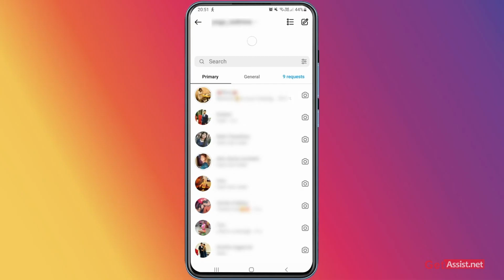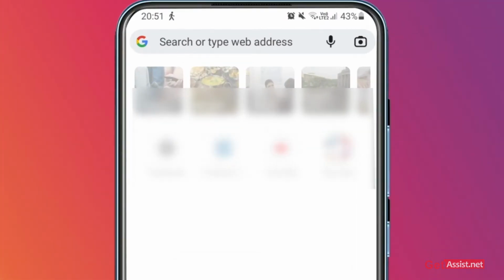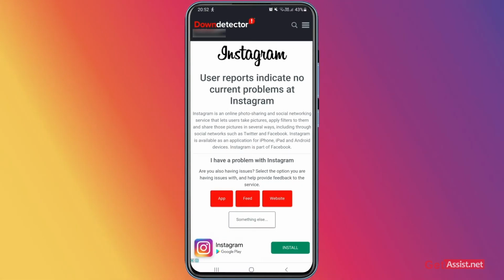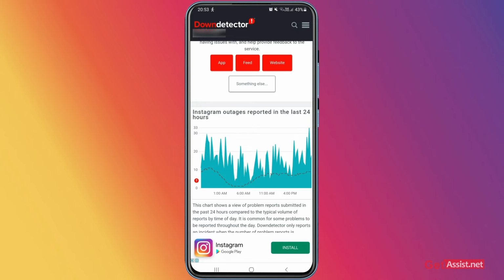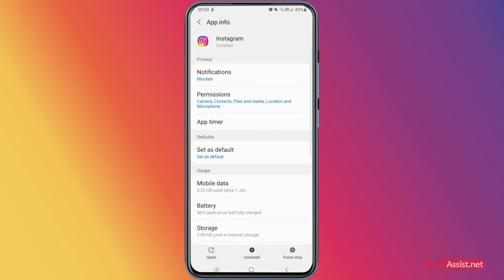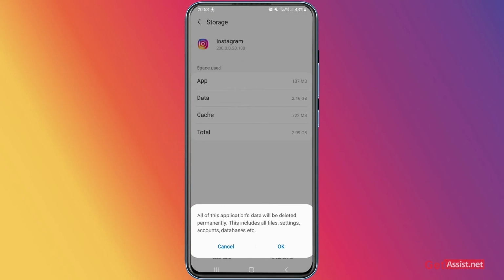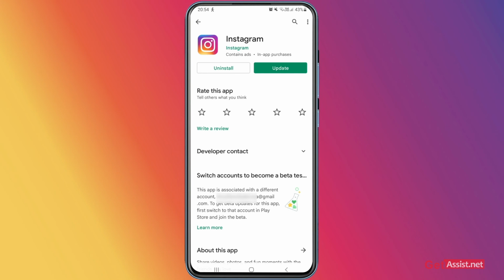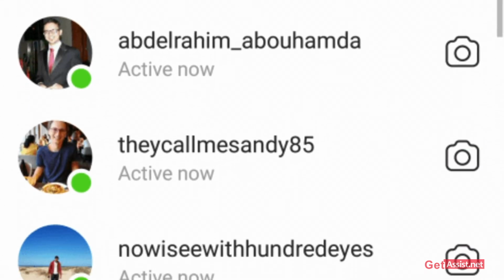How to Fix When Instagram DM's not Loading? Here is the Quick Fix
In this video, we will discuss the solutions to a widespread problem on Instagram. Sometimes Instagram messages won't load. People don't find any option to fix the Instagram DM not loading problem, but in this video, i have shown a guide to fix this issue.